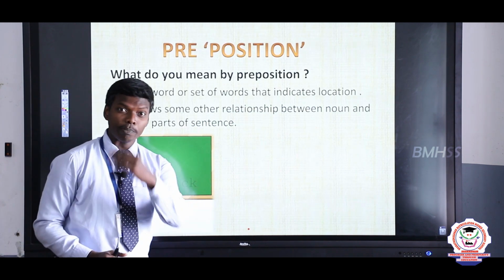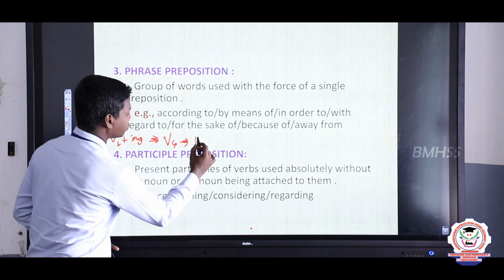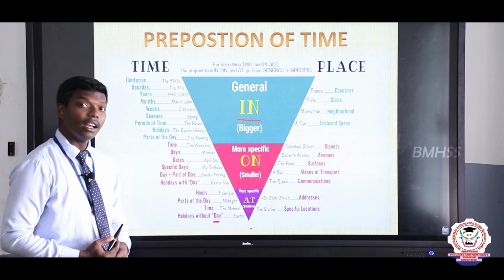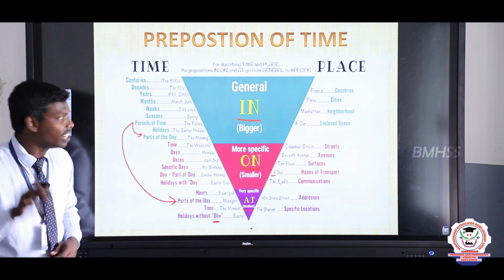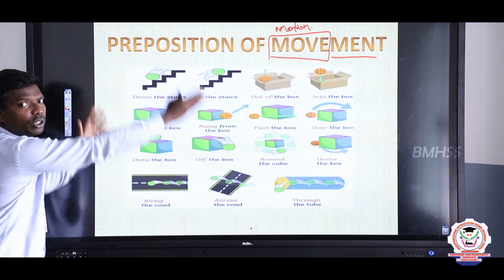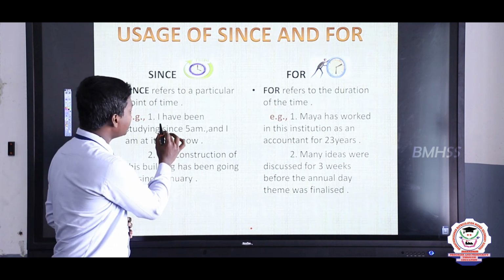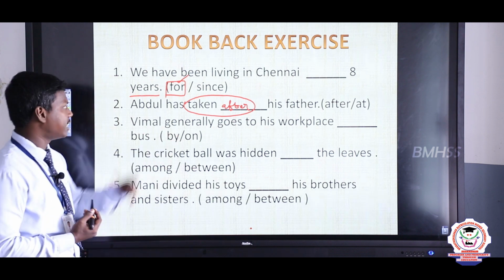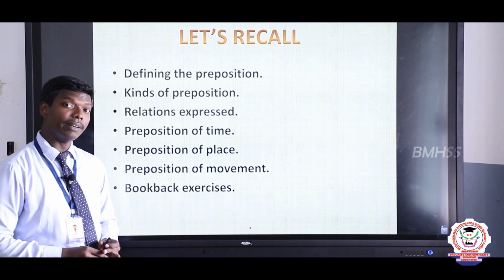English |Grammar | Preposition & its usage| Bharathidhasanar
English  Grammar  Preposition & its usage,  explanation in English